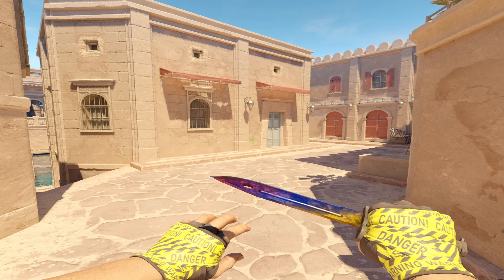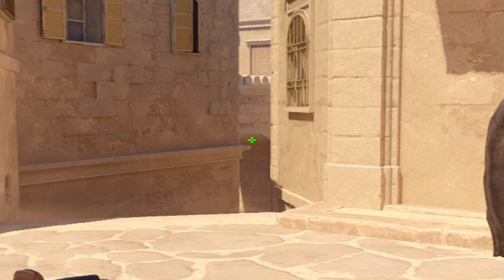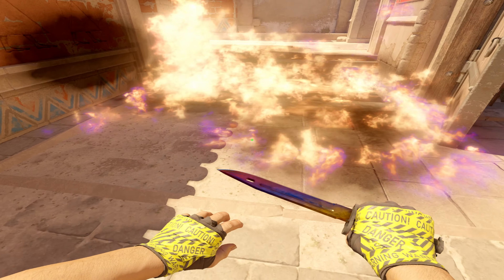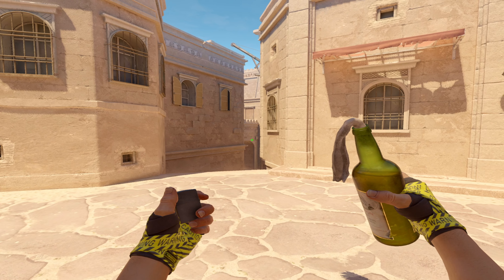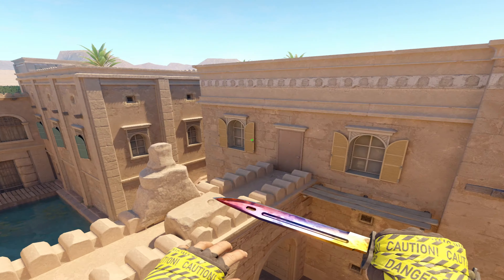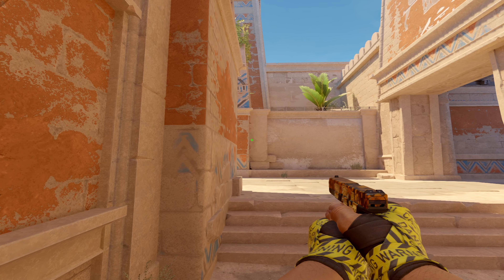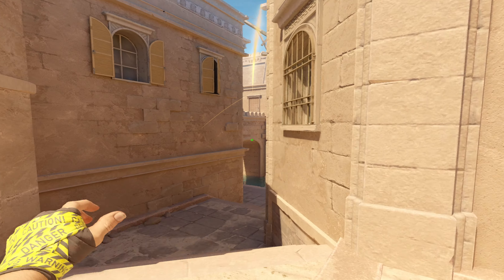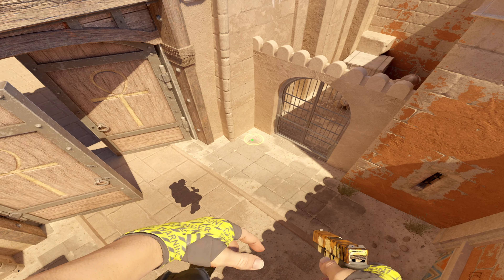Deal 500 Nade Damage Per Game With This Lineup - Anubis CS2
Simple little lineup outside a you can use to get some free damage on anyone playing middle on anubis